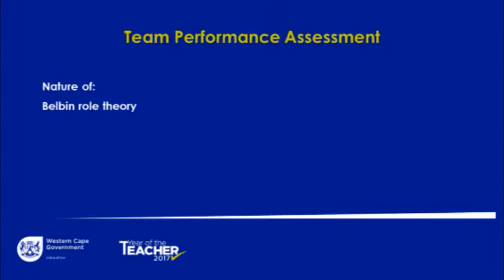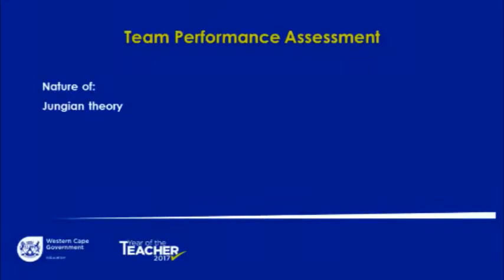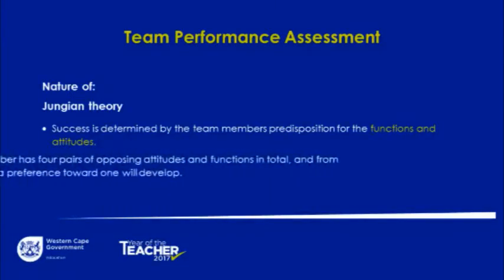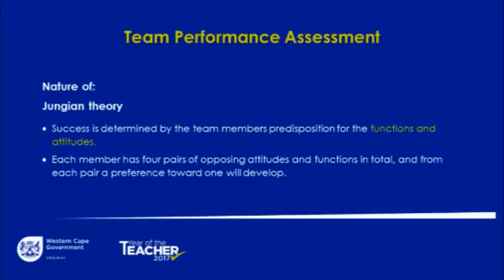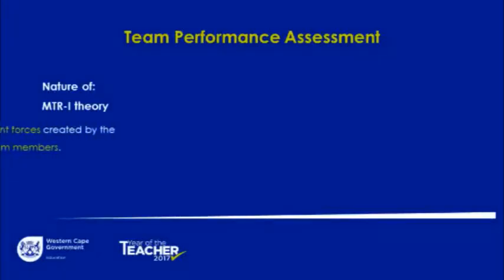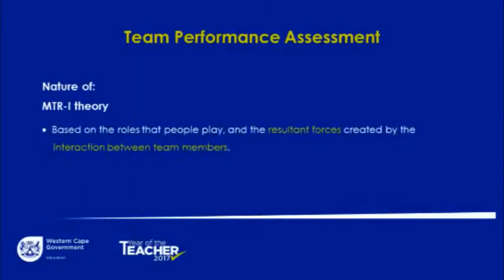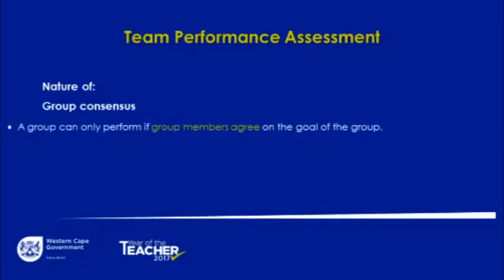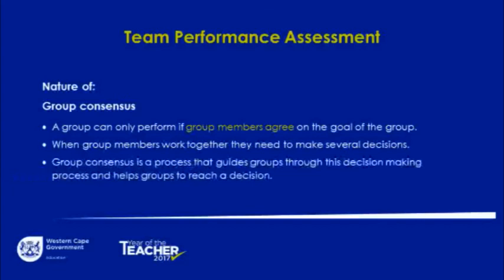Gr 12 Bus Stud BR Team Dynamic Theories Nature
Gr 12 Bus Stud BR Team Dynamic Theories -  Nature. Presented by Wardah Shaik